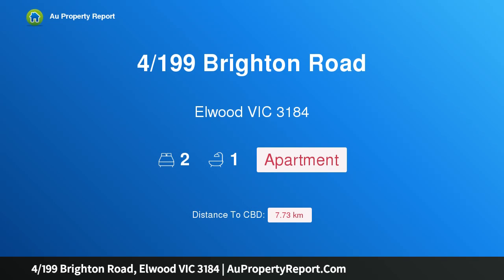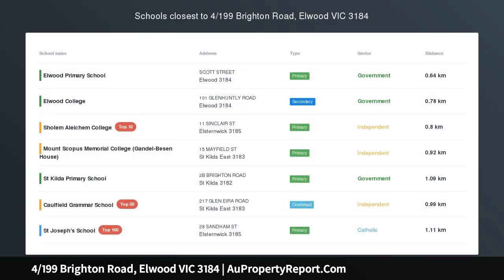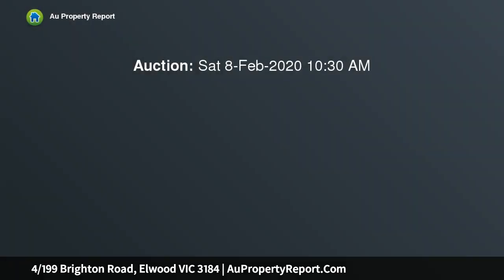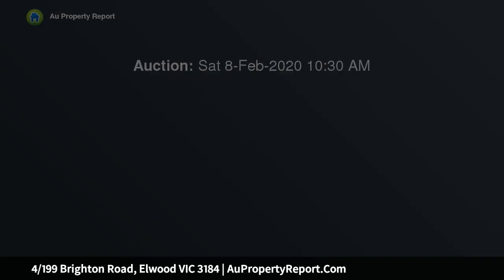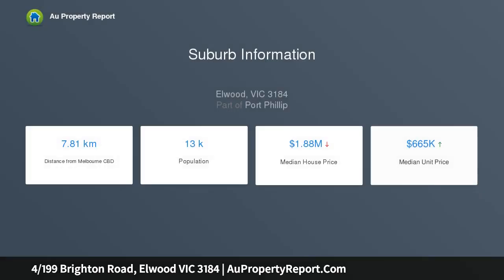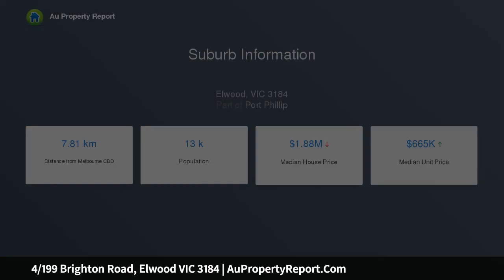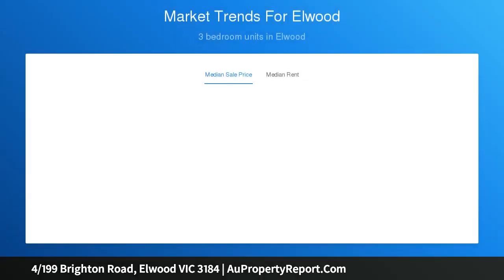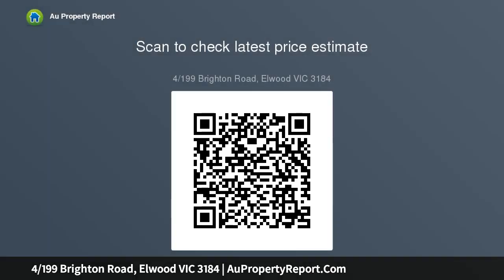4/199 Brighton Road, Elwood VIC 3184 | AuPropertyReport.Com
4/199 Brighton Road, Elwood VIC 3184
Property Type: apartment
Bedrooms: 2
Bathrooms: 2
Car Space: 0
Light Filled Style